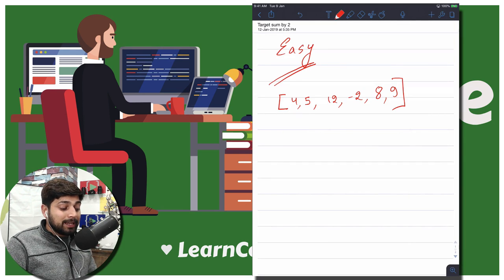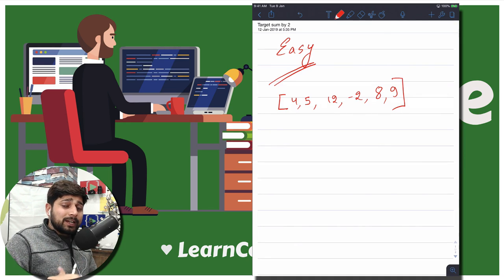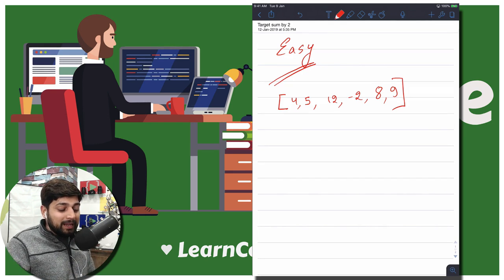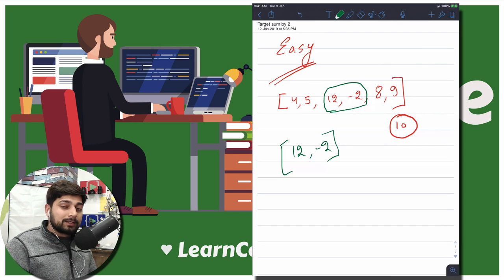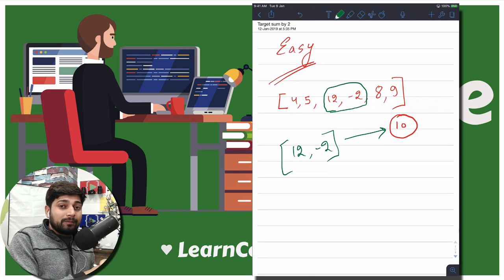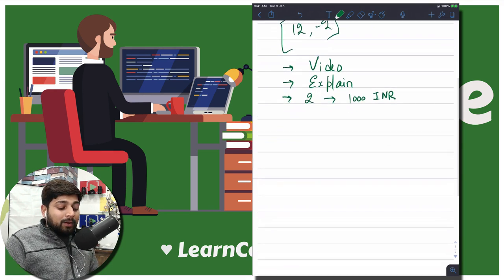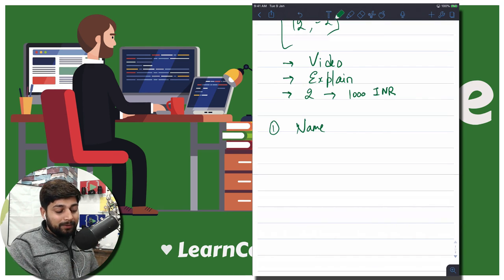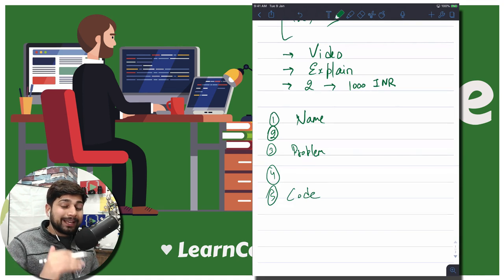Target sum by 2 challenge